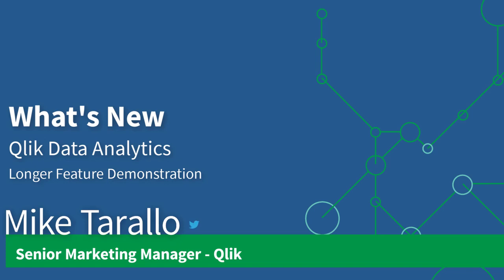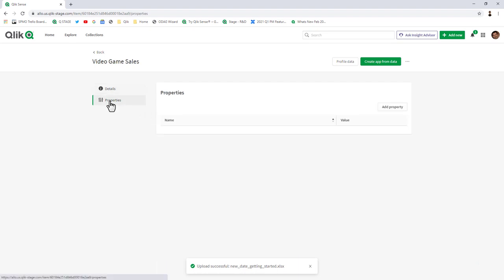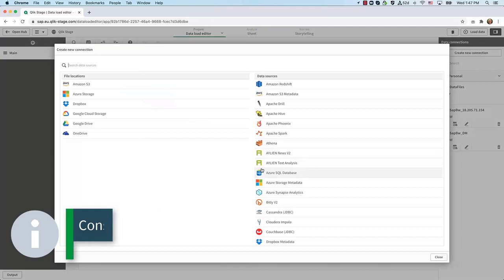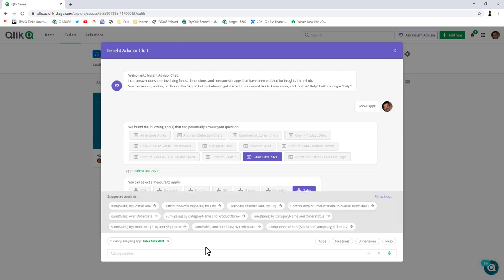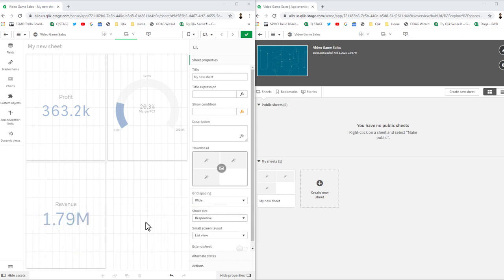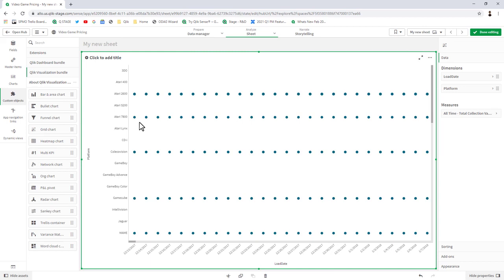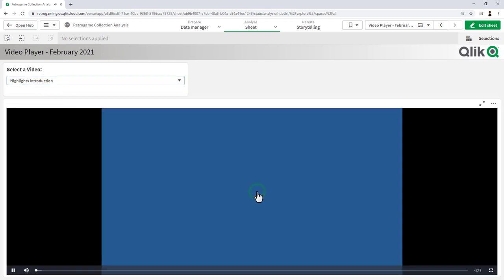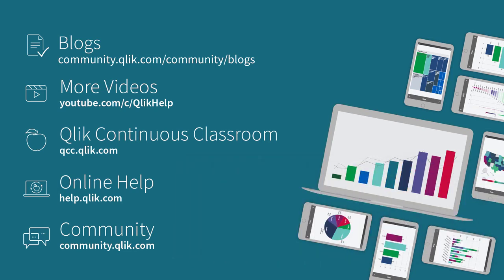Что нового в Qlik Sense February 2021 - обзор возможностей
Расширенный анализ:
Мы внесли значительные улучшения в наши возможности по проведению расширенного анализа в различных областях.
Cоветник Insight будет генерировать несколько графиков для одного типа анализа, например, реагируя анализом данных между двумя периодами даты через комбинацию графиков. Кроме того, визуальные графики, генерируемые Insight Advisor Search, теперь имеют новую опцию для просмотра повествовательных представлений и интерпретации данных с помощью естественного языка генерации.

Визуализации и расширенные права:
Мы добавили новые визуализации для улучшения восприятия и потребления динамической информации. Вы найдете новый сетчатый график (grid chart), который обеспечивает высокоэффективный способ визуализации мер в двух измерениях вместе с новым видеоплеером позволяет пользователям встраивать и воспроизводить видео непосредственно в приложении.

Опыт пользователя:
Настраивайте и расставляйте приоритеты! Теперь пользователи могут настраивать свою целевую целевую страницу hub, чтобы указать наборы данных, которые наиболее актуальны для них, с возможностью визуально управлять порядком, в котором они появляются. Кроме того, мы добавили стандартизированную панель инструментов, обеспечивающую последовательную навигацию, взаимодействие, структуру и язык в облаке.

Connectivity:
Как и в каждом выпуске, мы стремимся к расширению возможностей подключения, и с помощью этого выпуска мы помогаем нашим клиентам модернизировать среду SAP.  Мы выпускаем расширенное подключение SAP в Qlik Sense SaaS, что еще больше расширяет возможности комплексных решений для SAP. Новый BW-коннектор SAP в среде Qlik Sense SaaS модернизирует и объединяет существующие информационные коннекторы SAP InfoProviders и BEx-коннекторы. Мы также добавили новый коннектор для Amazon Athena и улучшили поддержку SSO, чтобы теперь иметь возможность хранить учетные данные отдельно от соединения для передачи данных и внедрять учетные данные, специфичные для пользователя.

Интеграция данных
Февральский релиз также вносит усовершенствования в нашу Платформу интеграции данных, чтобы обеспечить нашим клиентам дополнительные возможности в их облачных путешествиях, например:
- Qlik Compose multi-modal как для КХД, так и для data lake.
- Live Views in Qlik Compose for Data Lakes
- New cloud certifications for Qlik Replicate supporting Postgres in Azure

Index:

• Intro - 00:00​
• Data Catalog Capability - 00:20​
• Customize Hub / Home landing page - 03:39​
• Consolidated SAP Connectivity - SAP BW Connector - 04:31​
• Insight Advisor enhancements - 05:39​
• Reuse Master Measures as Expression - 06:49​
• Hidden Sheets - 09:05​
• Grid Chart - 10:01​
• Video Player - 12:30​
• Reload Action - Button - 14:07